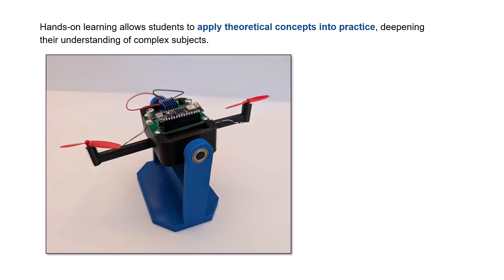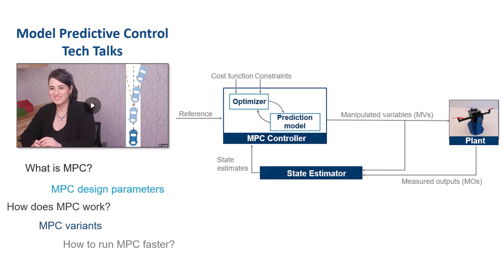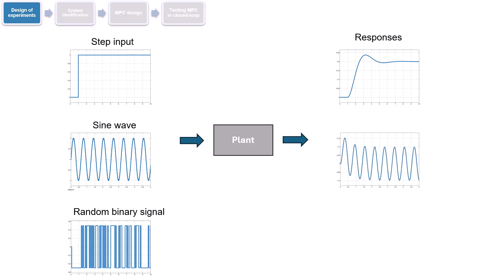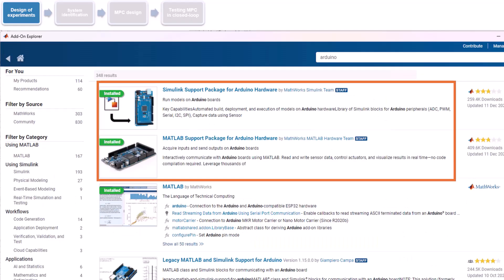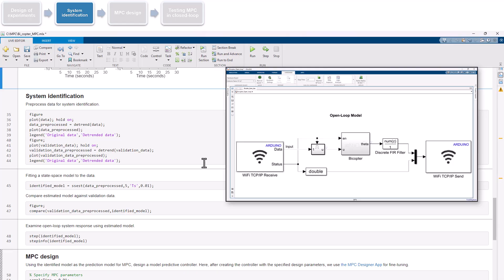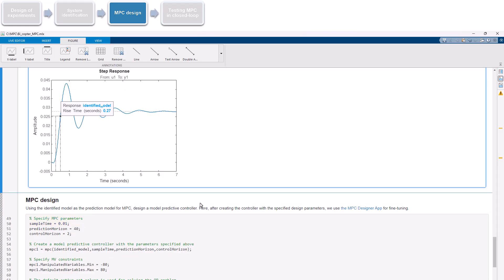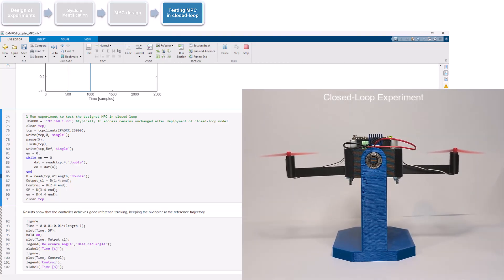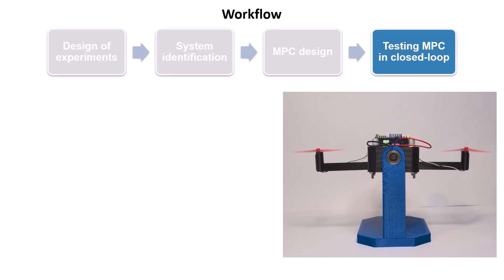System Identification and MPC Design using a Low-Cost Bi-Copter Hardware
Gain hands-on experience in system identification and model predictive control (MPC) design using low-cost bi-copter hardware. Input-output data is collected through design of experiments, then used to identify a model of the bi-copter. This model is used as the prediction model in the design of MPC, which is deployed to bi-copter for angular position control.

Chapters:
00:00 Introduction
00:43 Bi-copter hardware overview
01:56 3D printing and assembly instructions
03:25 System identification and MPC design workflow
04:15 Step 1: Design of Experiments
09:40 Step 2: System identification
11:09 Step 3: MPC design
14:01 Step 4: Deployment and testing MPC in closed-loop
15:25 Testing controller with unmodeled disturbance
16:58 Summary